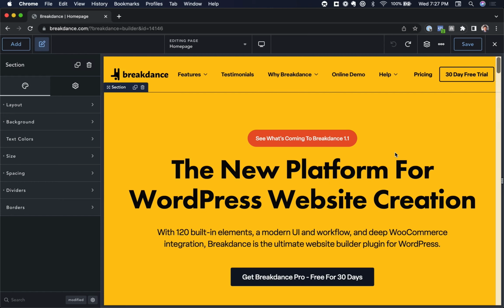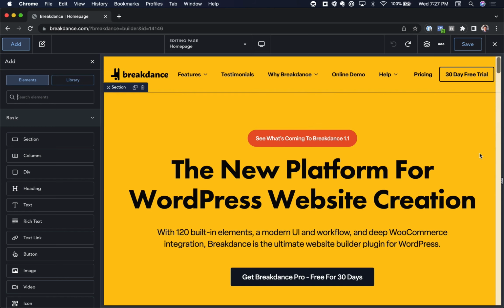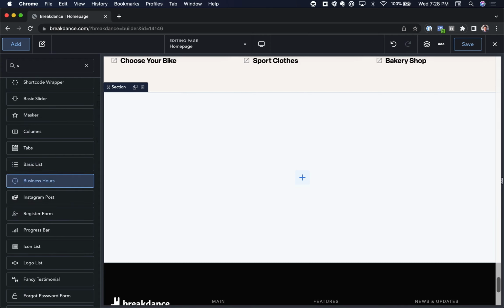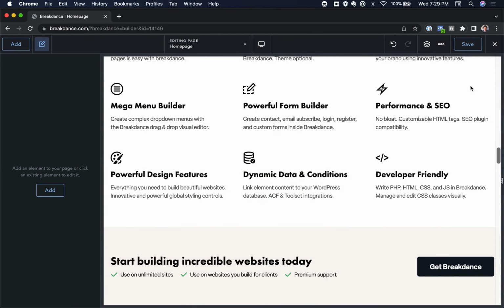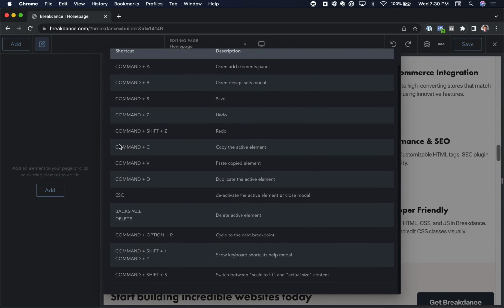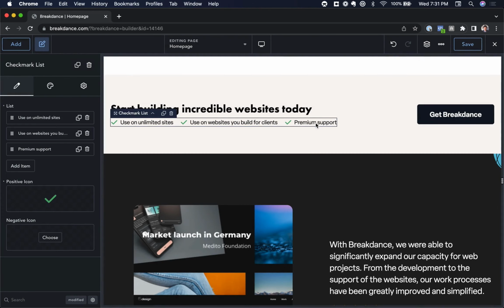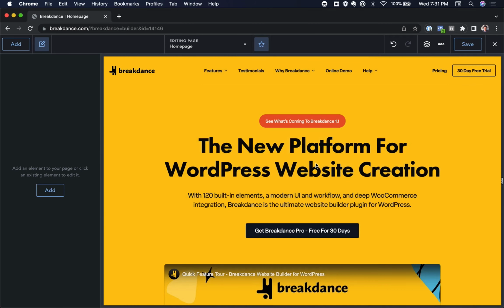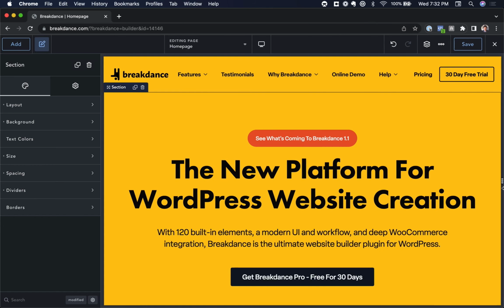Unlock Your Creative Flow with Keyboard Shortcuts in Breakdance: Work Faster and Smarter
Breakdance is the ultimate way to take your creativity and productivity to the next level.

In this video Louis from Breakdance will show you how to work faster and smarter by using keyboard shortcuts. Discover how to use the keyboard for copying, pasting, deleting, and more.

You'll learn to easily navigate around the Breakdance interface with the keyboard.

Unlock new levels of productivity with more efficient workflows and get ready to fall in love with the Breakdance interface!